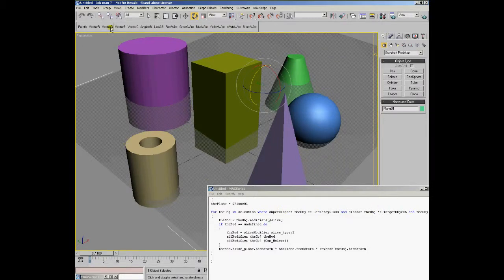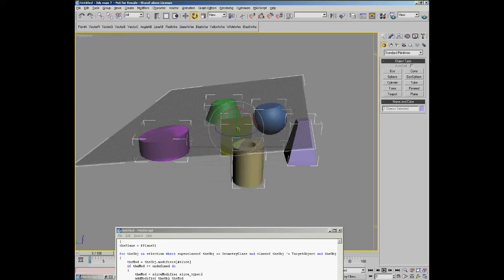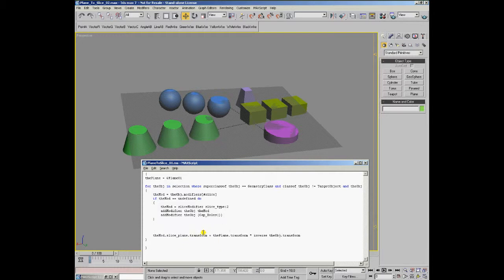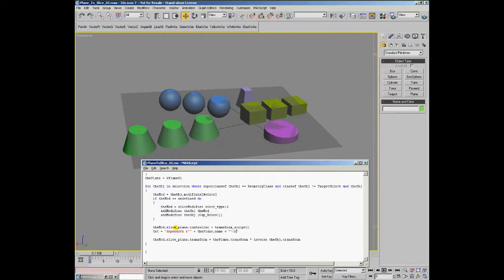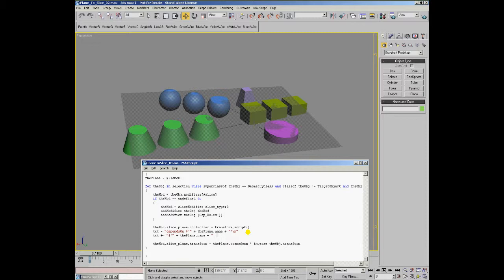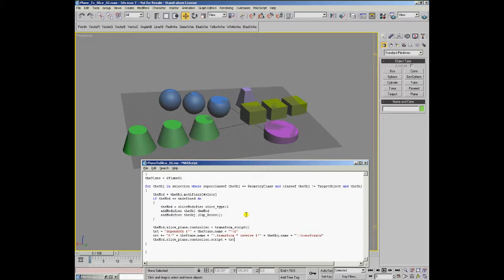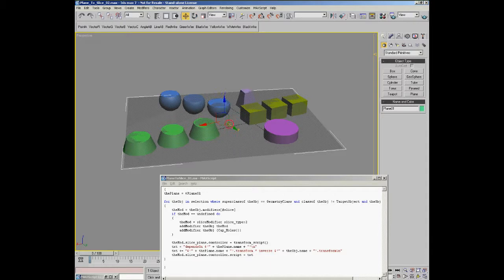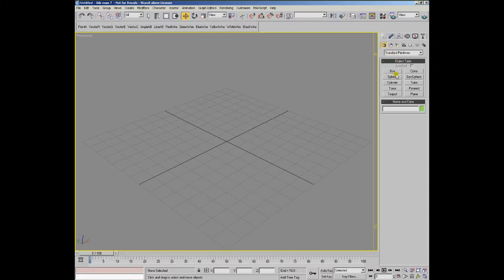3DS MAX [14] 10 - SubObject Transformations - Pt.4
iPhone Unlock Service- 1 Click, Directly iPhone 2G/3G/3GS/IOS 4 Software Unlock guaranteed - Unlock iPhone IOS4/3G/3GS 3.1.3 and 4.0/4.0.1 iphone 5 6 7

Jailbreak iPhone 3GS 4.0 4.2 - iPhone 3GS simlockvrij - iPhone unlock 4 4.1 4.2 - iPhone 3GS 4.0 Jailbreaken - iPhone Simlockvrij maken - Unlock iPhone 3GS